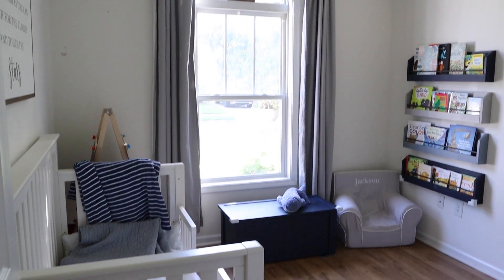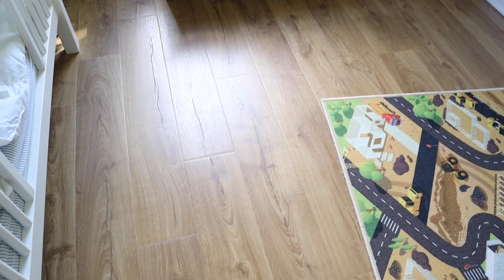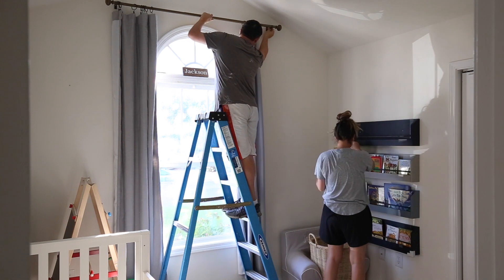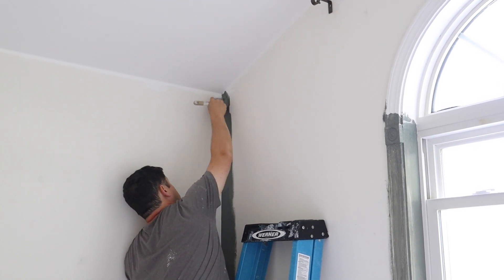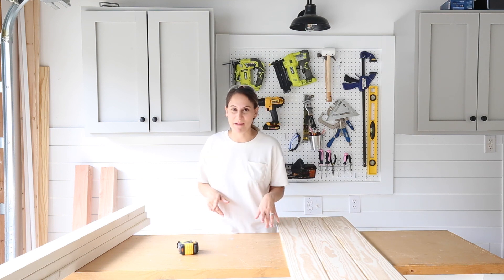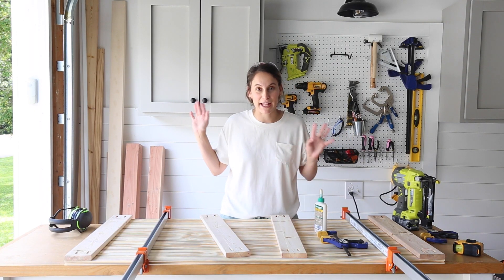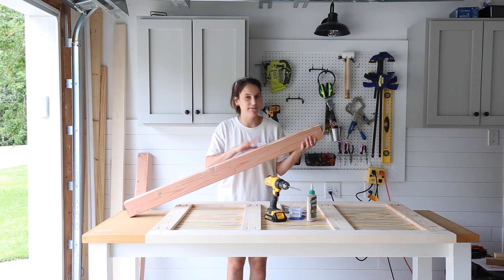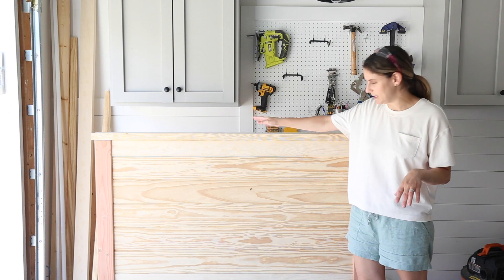Boy Bedroom Makeover Part 1: Building a Shiplap Headboard & Painting a Dark Accent Wall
Sharing part 1 of my son's boy bedroom makeover as he is transitioning out of his nursery. We are starting with picking paint colors and painting everything, including a dark DIY painted accent wall. We are also building a DIY shiplap headboard!